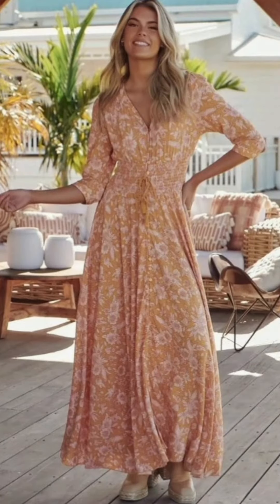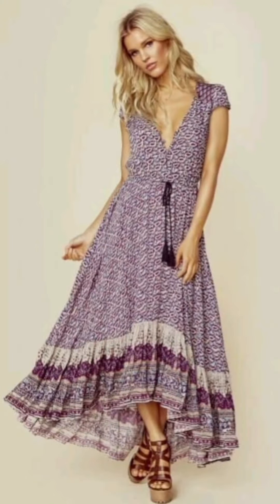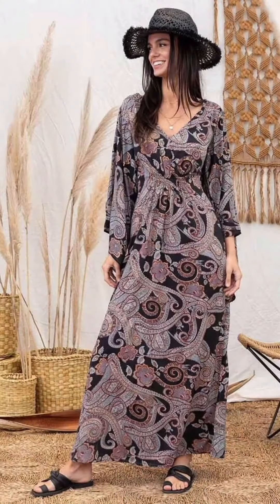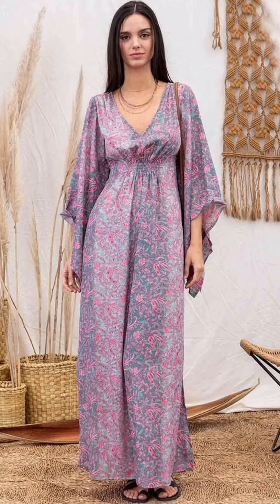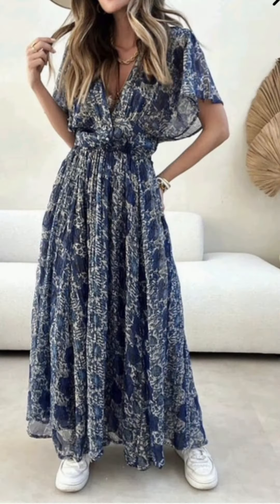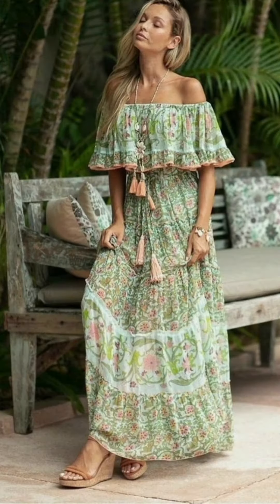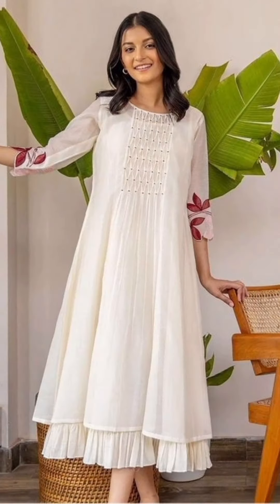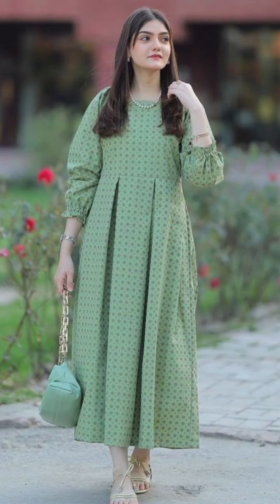Summer Bhomiya Long Maxi Dresses/ Bhomiya Casual Dresses/Bhomiya Maxi Outfits Dresses/Loose Maxi Dre